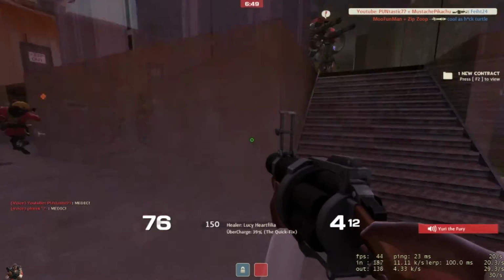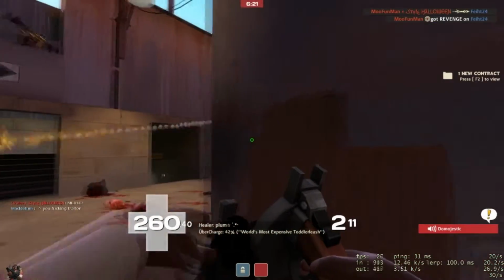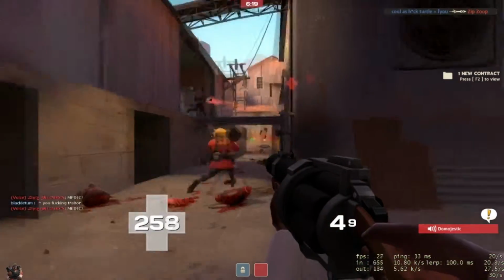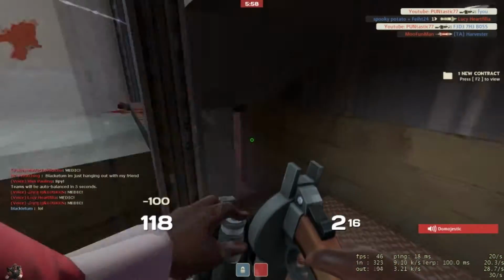TF2: Changing Playstyles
If you enjoyed the video please leave a rating and a comment!